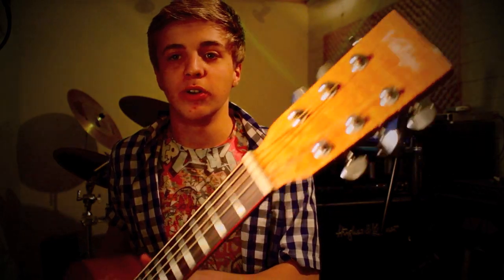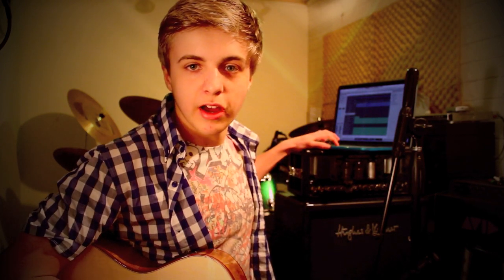James Bell - Original Songs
A lot of people want to hear my original songs...I have a lot of original songs that I am working on at the moment and so I thought I'd show you a little section of one.